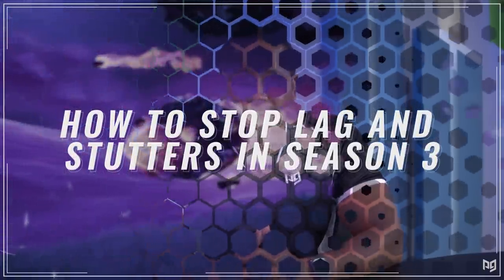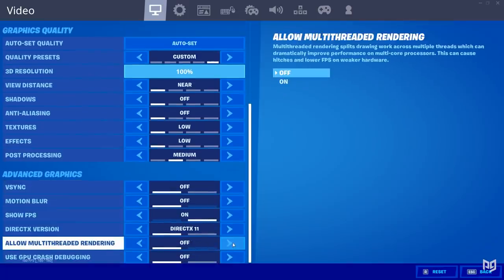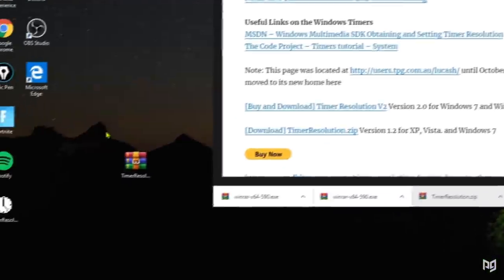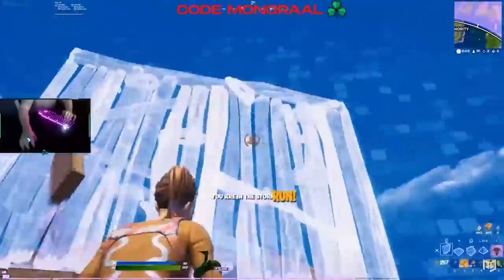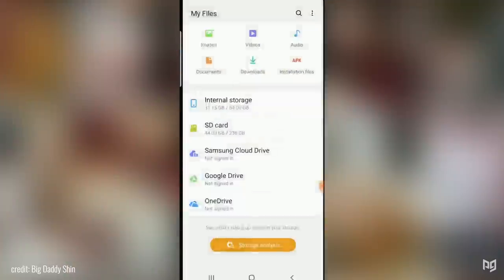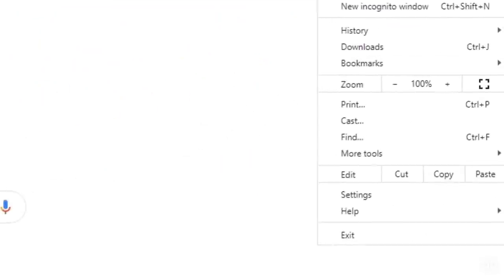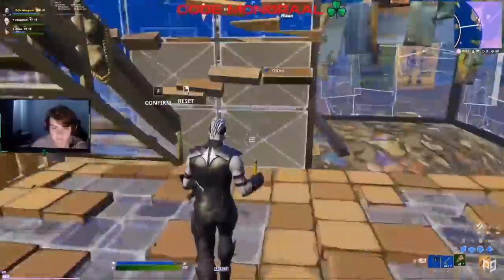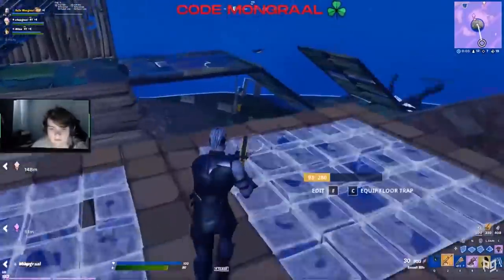How To Fix Stutters, FPS Drops & Input Delay for ALL PLATFORMS in Fortnite Season 3!